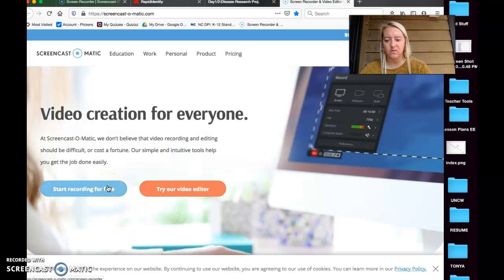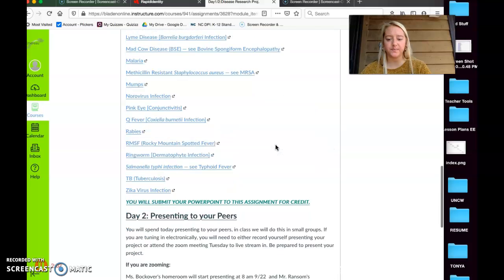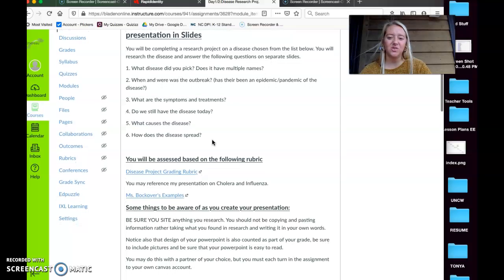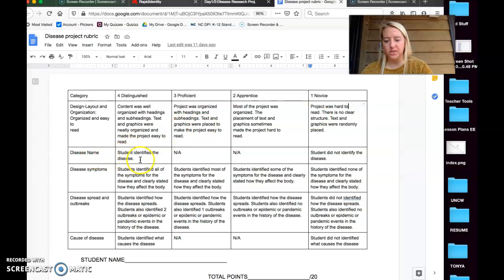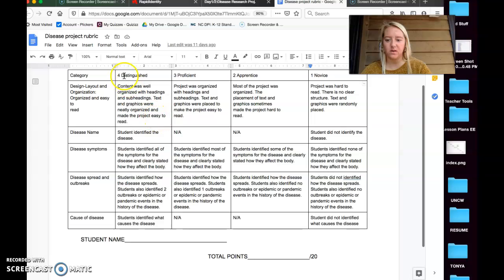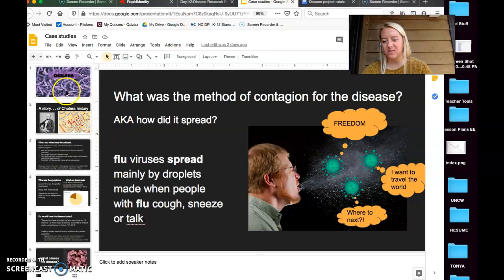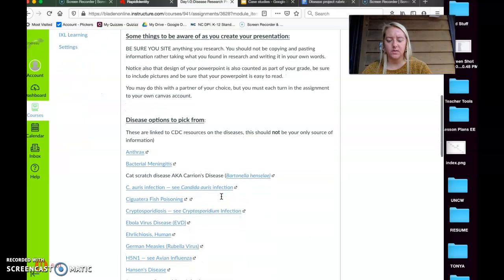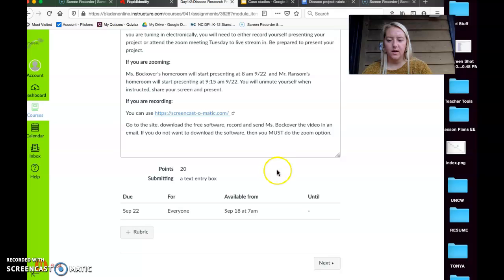Day 1/2: Disease project